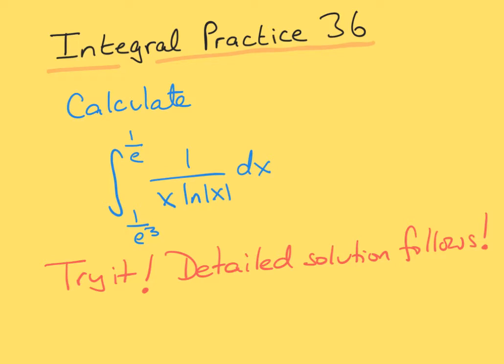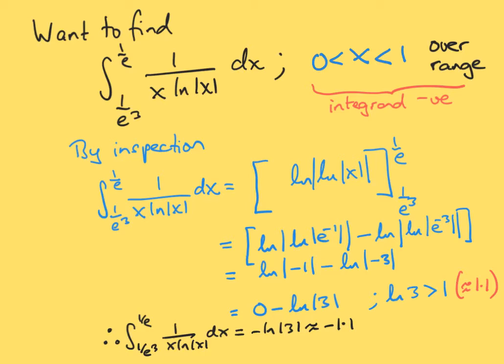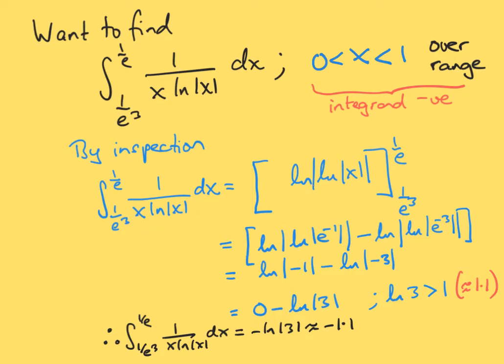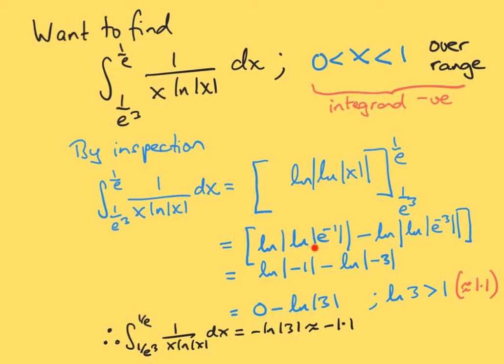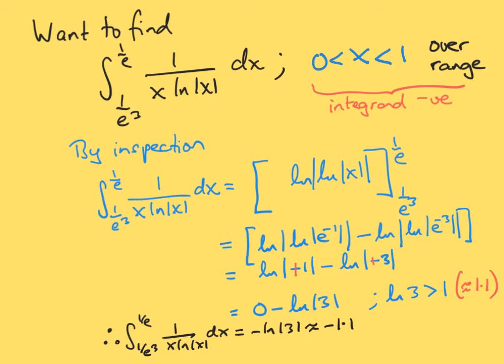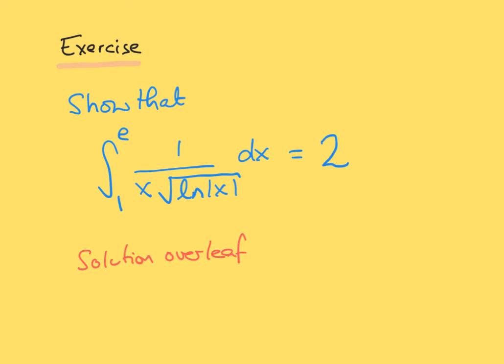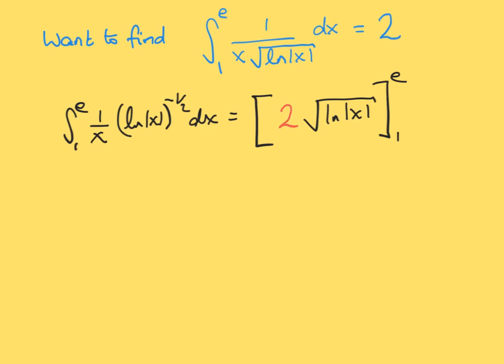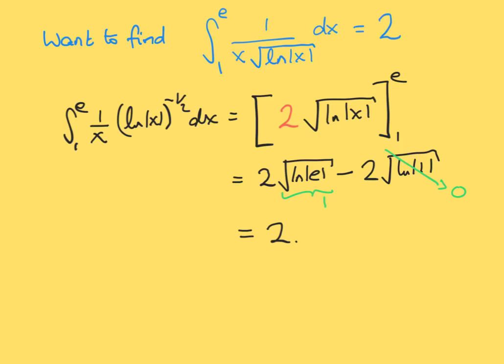Integral Practice 36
This video gives you practice with integrating powers of logarithms multiplied by the derivative of the logarithm. Full details of the solutions are supplied. The role of the modulus around the argument of a logarithm obtained by integration is discussed.